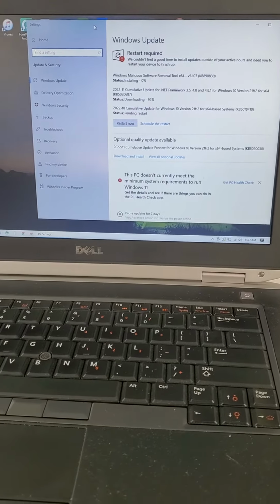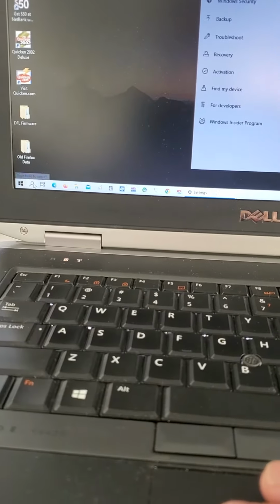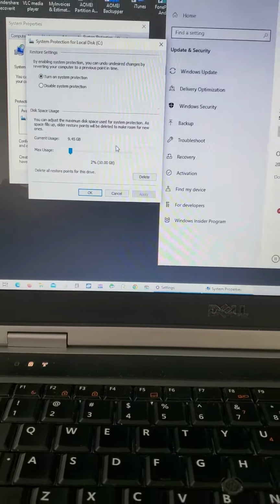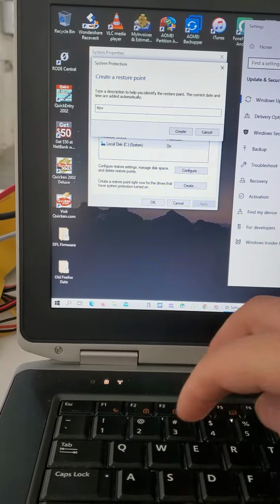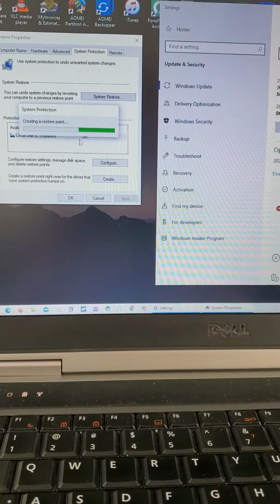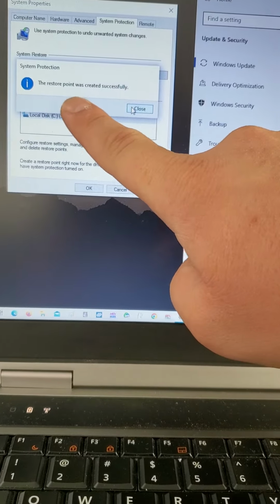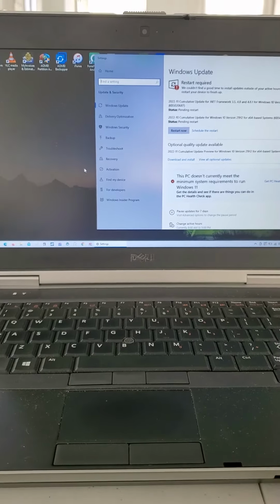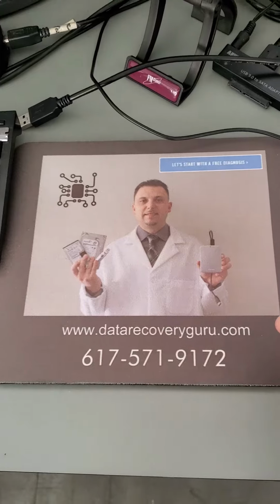PC Windows software recovery using Create a Restore Point utility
File recovery from

click on the blue button called LET'S START WITH A FREE DIAGNOSIS and fill out the form.

3 Allied Drive
Suite 303